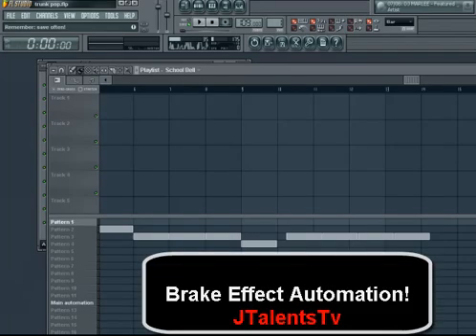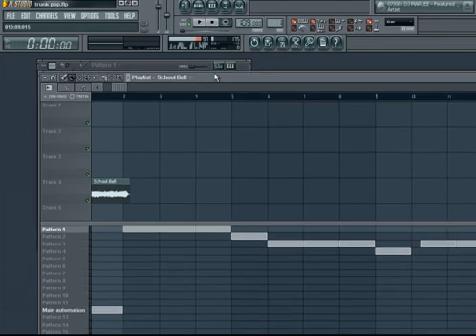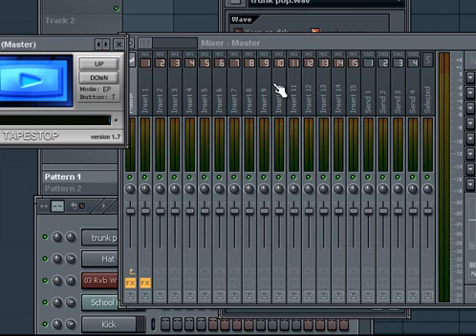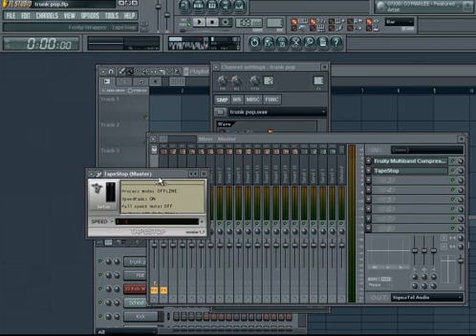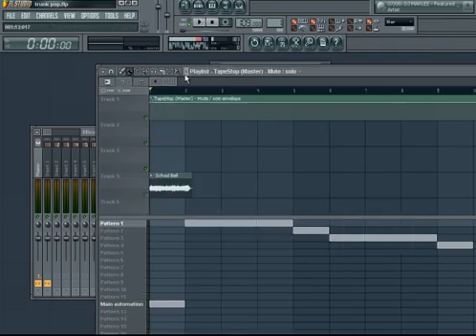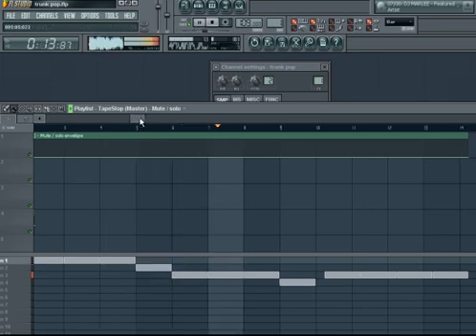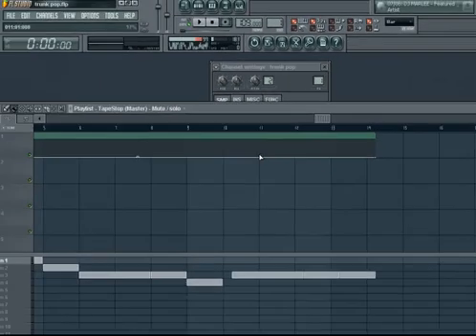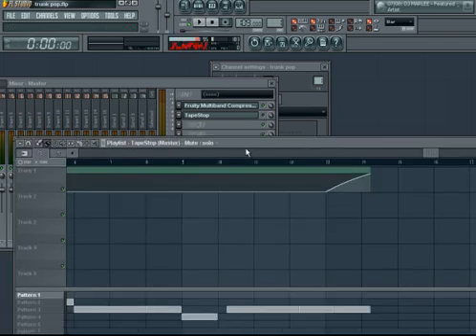Fl Studio Tutorial:Automate Brake Effect+Free Vst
One of my viewers on youtube requested that he wanted to know how to automate the pogo/brake effect in fl studio. Well Here you go! =] Just follow my instructions and you will be good!